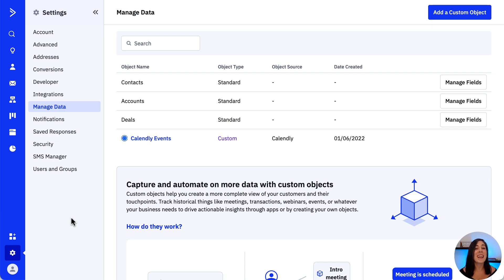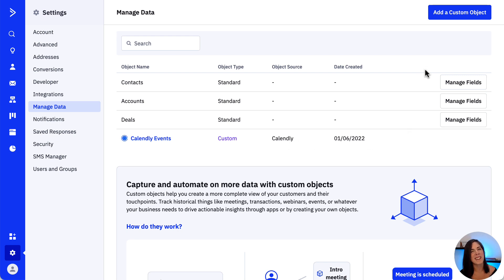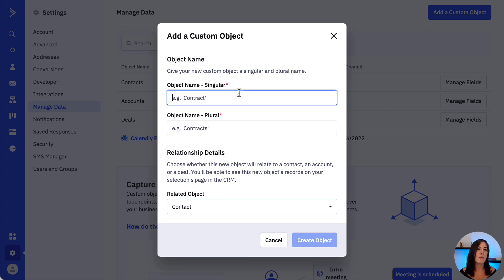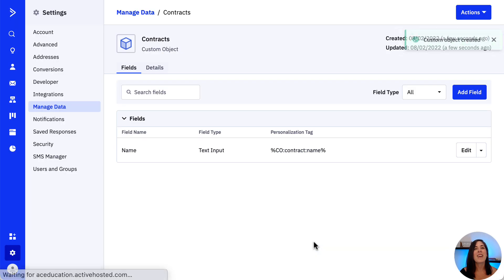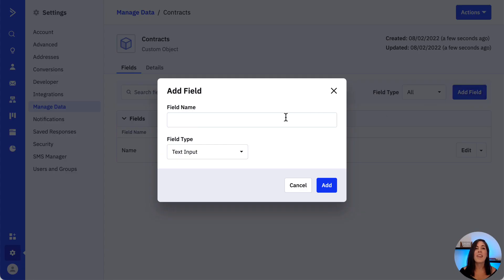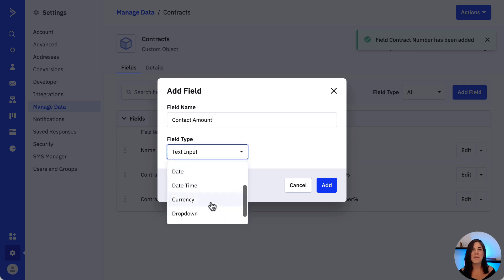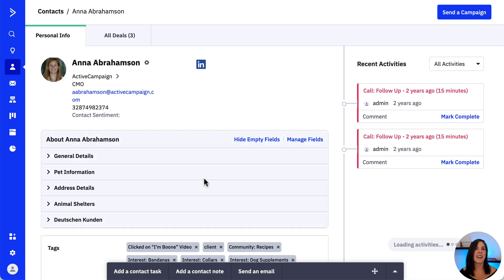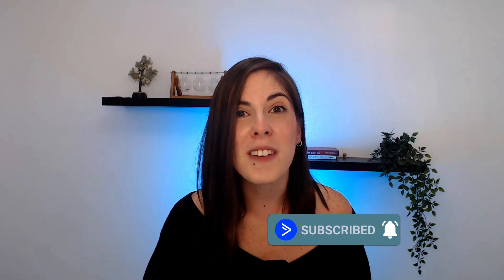Create your own custom objects in ActiveCampaign — no code required!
With Custom Objects in ActiveCampaign, you can model, manage, and automate your data to reflect the processes unique to your business. Use Custom Objects to create particular data sets and surface the complete record of all relevant touch-points tied to a single contact, account, or deal. See a unified view of your most important customer information and open up new ways to manage your data in ActiveCampaign.

Chapters
00:00 Introduction
00:27 The power of Custom Objects
01:37 Add a Custom Object - Settings
03:23 Add fields
04:30 Seeing the Custom Object on the Contact Record